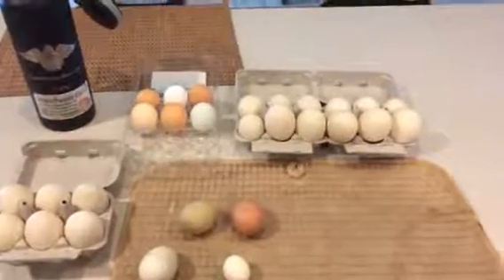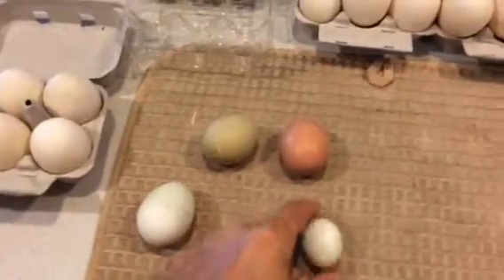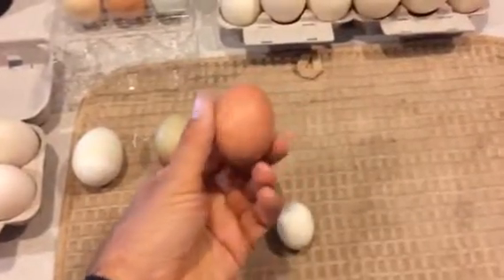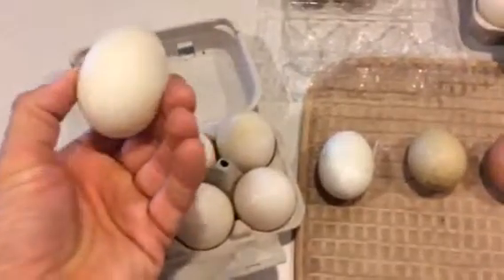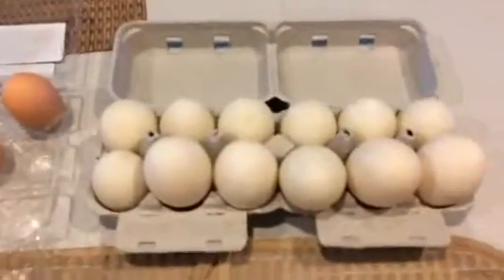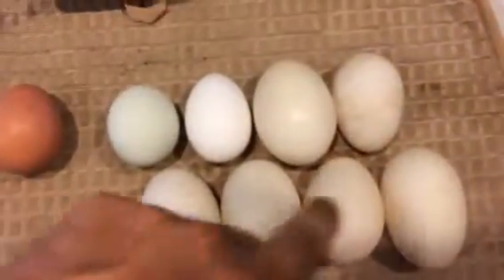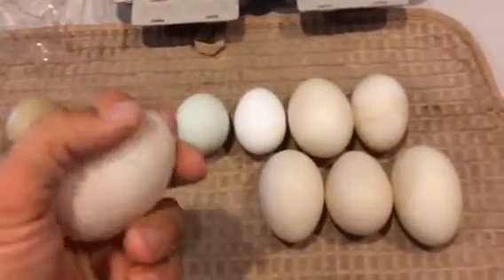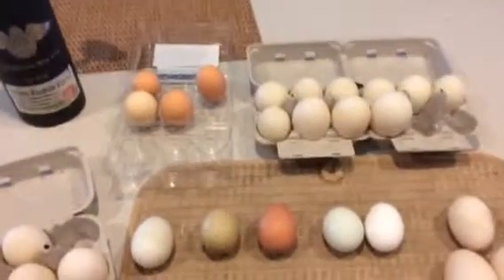Eggs, Ames Family Farms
Ive had 3 people find me on Localharvest.org today alone. all looking for eggs and potted plants. Word travels fast when your doing good things.
I was listening to some pod cast while mowing. "yes I mow, my beautiful wife will not let all my land go to pasture yet. Onday Ill have sheep to mow it for me".  There is a big release on youtube about organic vs conventional farming that conventional is better, that the free range animals are more susceptible to disiese and predators. that conventional animals living in their own fecies up to there elbows. Don't believe it folks, conventional farming is killing soil, giving us cancer, and putting carbon in the atmosphere. Organic is better but not as good as the small duck farmer on Stowers LN. with 70 birds on 9 acres of my land and 4 of my neighbors and 25 of my other neighbors my birds eat well. They free range, and that means we don't see them for most of the day.
I had a conversation with a young Marien pilot that came to buy eggs today, he wanted something healthy. he was the first customer that I walked my farm with and I'm sure the kid got more than he was expecting. I told him about whats out there is a scam, the bypass farmers market, the shops that sell anything with out knowing the farmings. Local is most likely better, but know your farmer. Know the person growing/raising your food. I am the farmer that wants to know my clients. I want to brag about the soil and the compost and the worms. Come check us out at Ames Family Farms. Michael

amesfamilyfarms@facebook
amesfamilyfarms@youtube